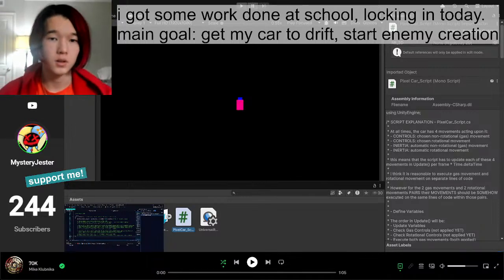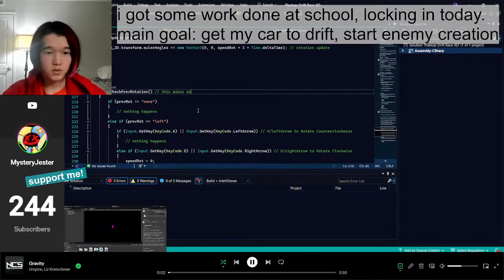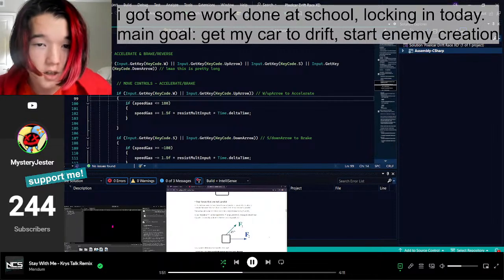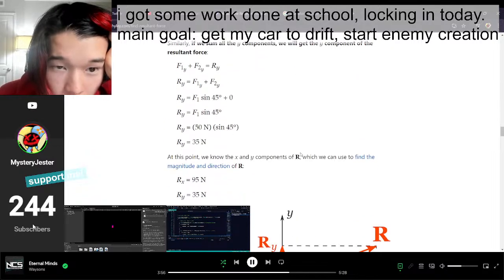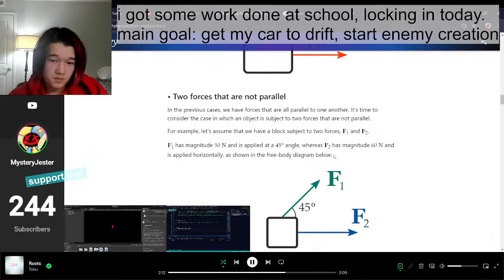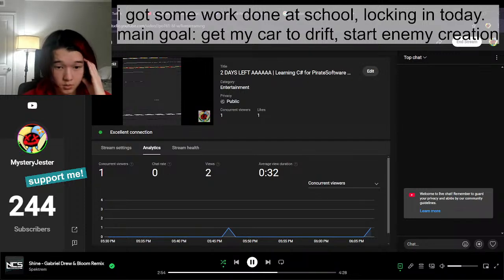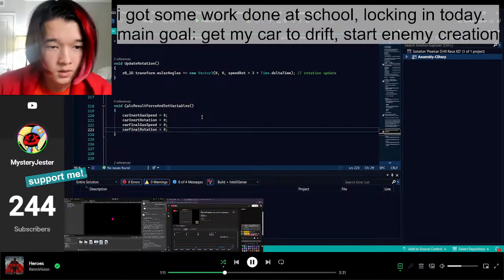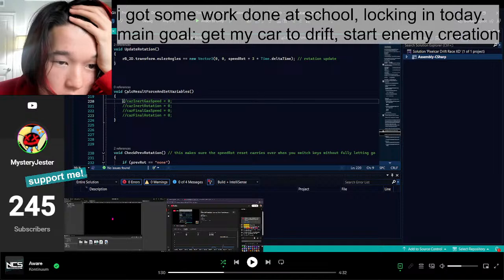2 DAYS LEFT AAAAAA | Learning C# for PirateSoftware Game Jam | also Las Vegas trip this weekend!!! 😎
Damn i hope this goes well :))

2025 January 15